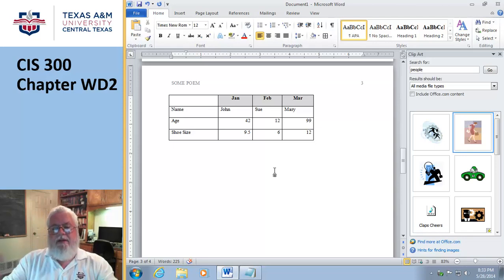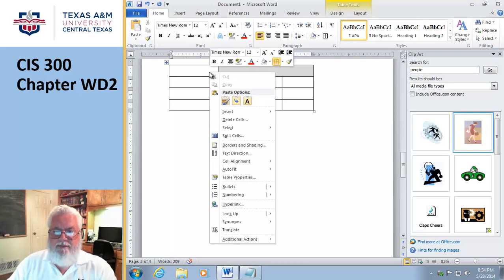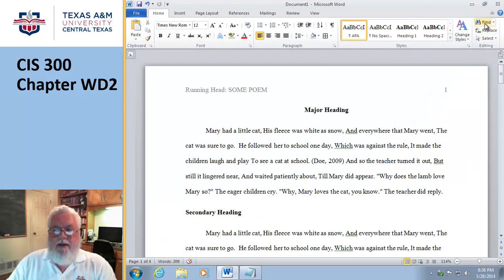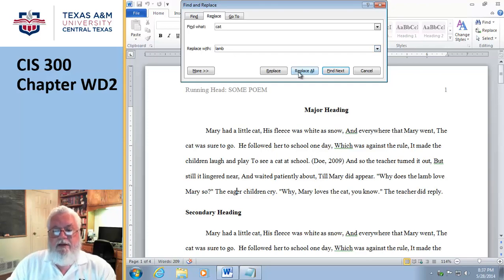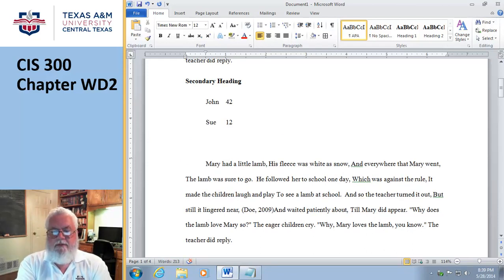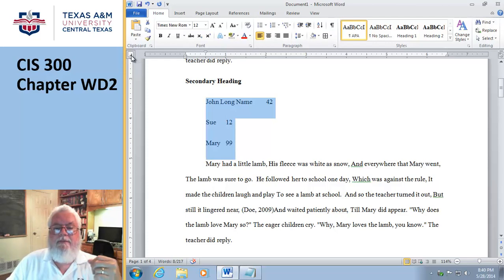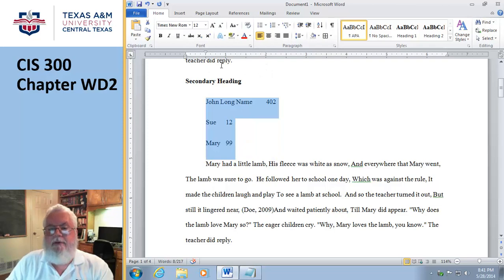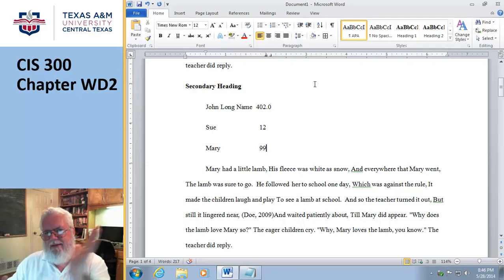CIS300 ChapterWD2 Part4